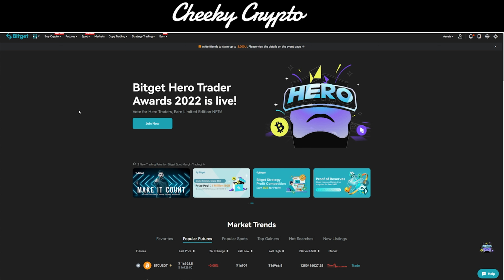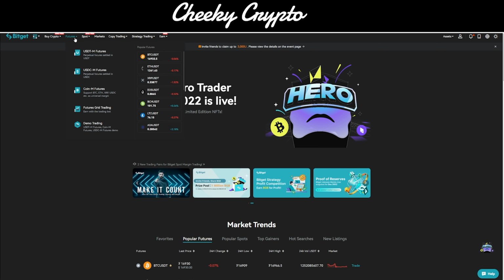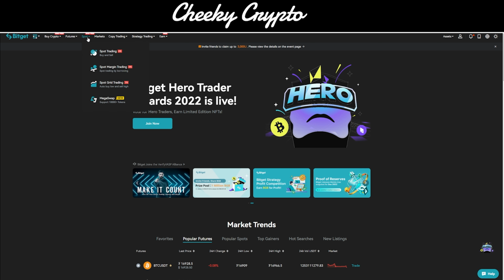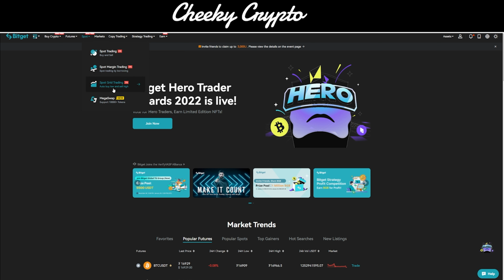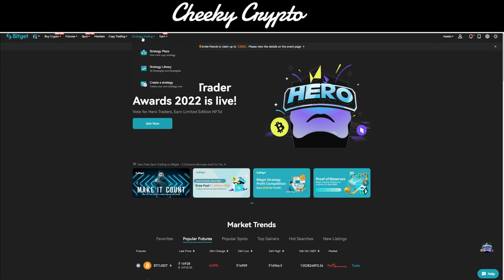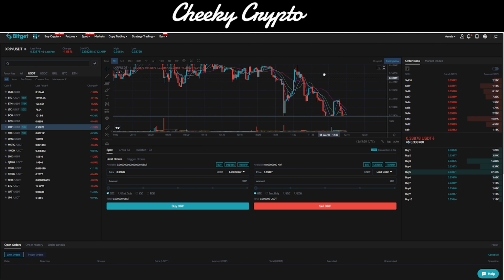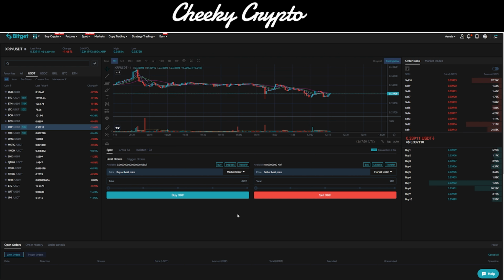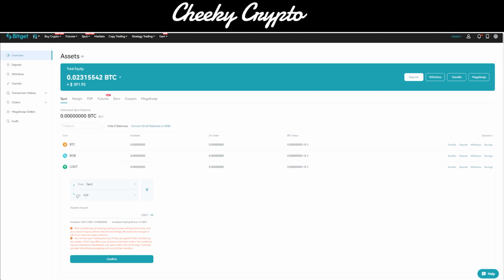A Complete Cryptocurrency Bitget Tutorial in Simple Steps for Crypto Beginners